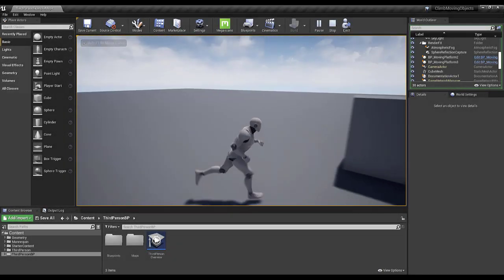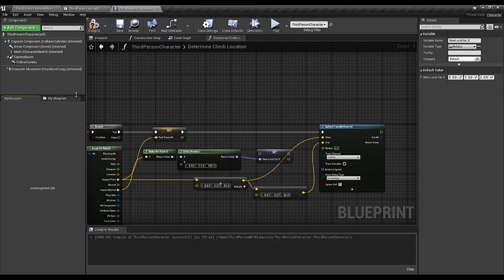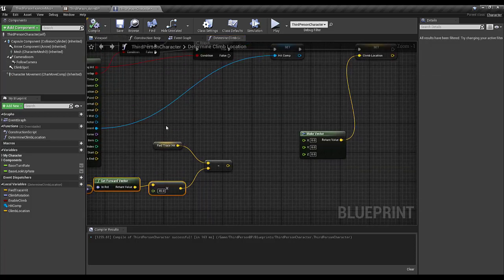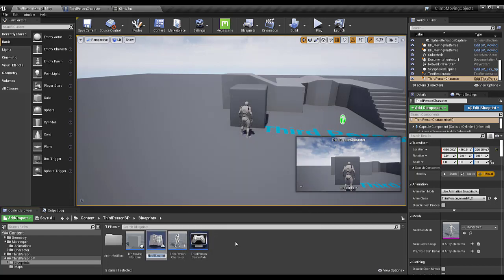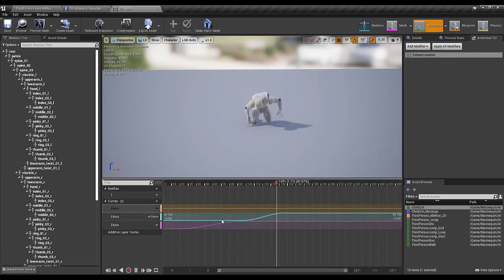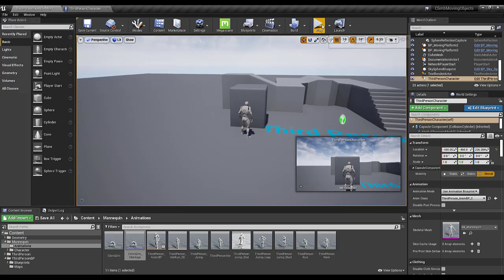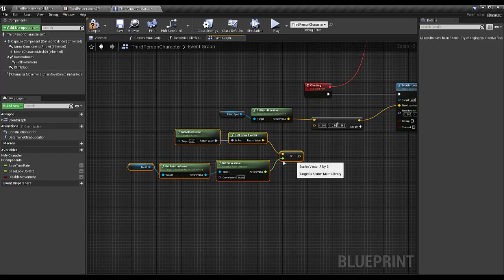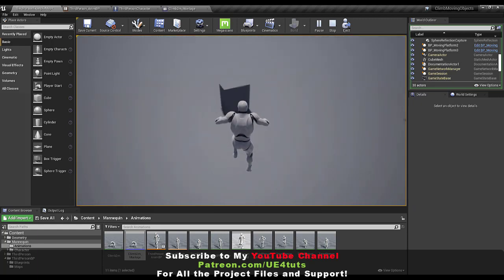UE 4/5 Climbing On Moving Objects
In this tutorial we'll make the Climbing system so that our character can climb on Static objects and as well as Moving Objects like Cars, or moving Platforms etc.
00:00 Intro
00:40 Determine Climb Location and Rotation
12:40 Creating Animation Modifier for Extracting Movement Data
18:15 Setting up Climbing Functionality
30:15 Ending